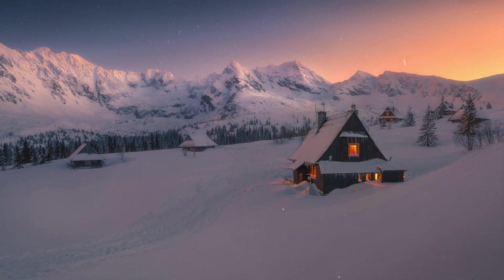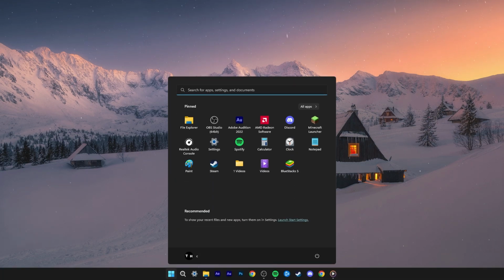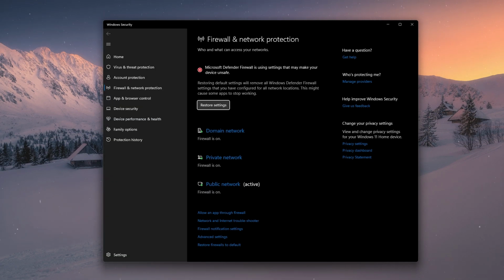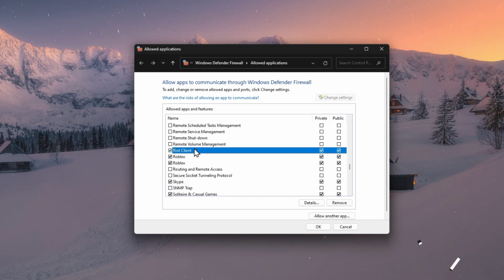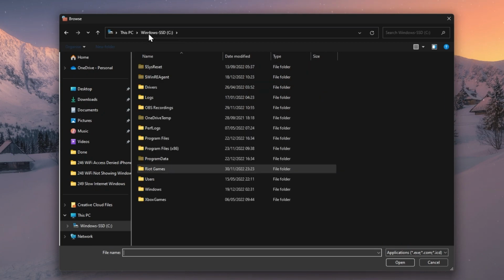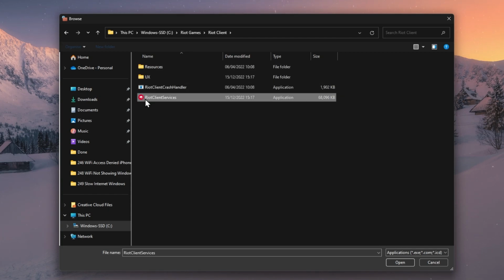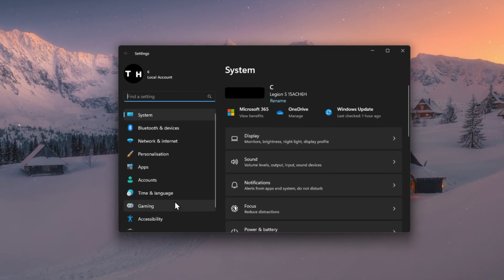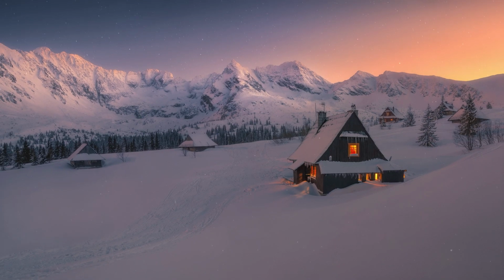How To Fix Valorant UnrealCEFSubProcess.exe on PC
A short tutorial on how to fix the problem when the UnrealCEFSubProcess.exe is running and using up your CPU resources, even after closing Valorant on your PC.

Timestamps:
0:00 Introduction
0:21 Close Riot Games Launcher
0:33 Allow Riot Games to Bypass Firewall
1:21 Windows Update